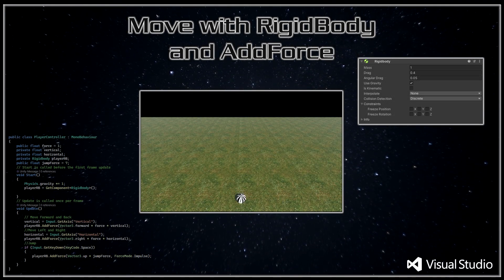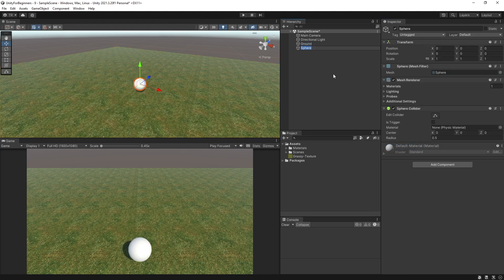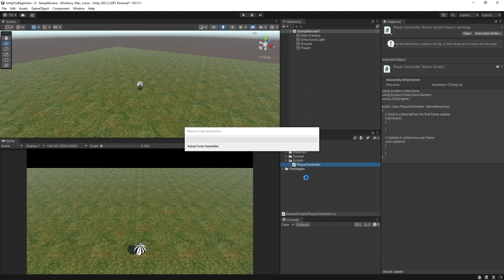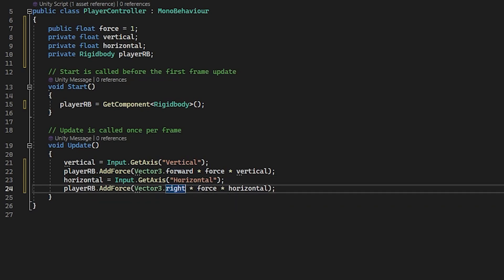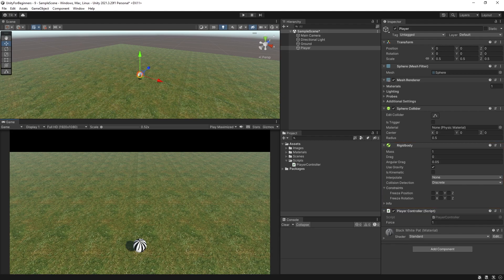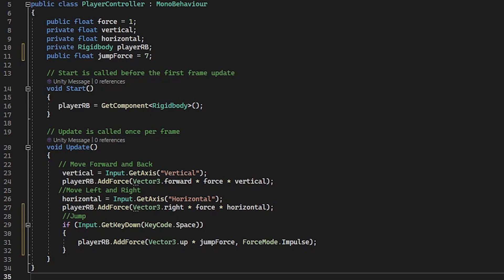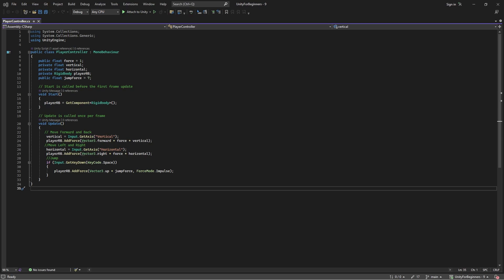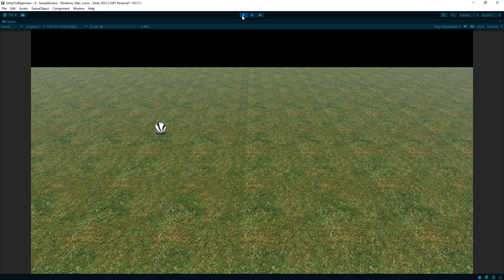Part-9 of Unity for Beginners - Using RigidBody and AddForce / AddTorque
Just like Part-7 of the series we will Move and Rotate an object but this time we will use RigidBody and AddForce / AddTorque. So we will work with RigidBody and its properties. Also change Gravity in script.

*** Just to note that there is almost always more than one way to do something in script. How I do it in this video is not the only way but for the beginner its just about right :)

Links from the Video:

GitHub link for files in this and previous tutorials

As the series progresses I will post files used in my GitHub. Certain files might be missing because of copyright. When those situations arise I will mention them.

Chapters:
0:00 Intro
4:48 RigidBody
6:05 AddForce
13:20 AddTorque
14:40 Gravity
15:57 In the next Video